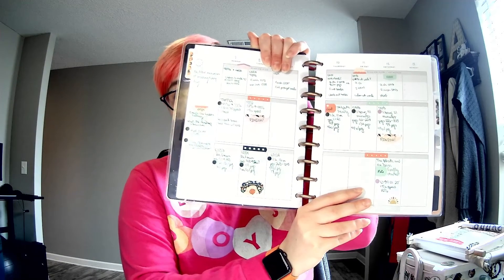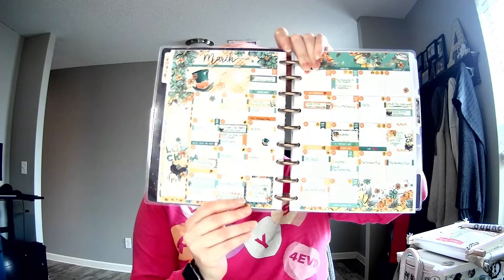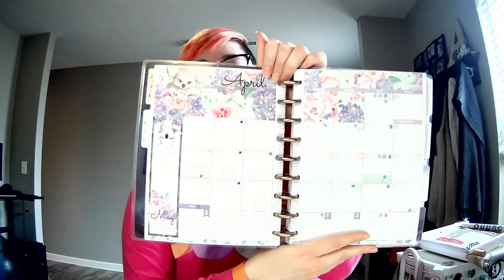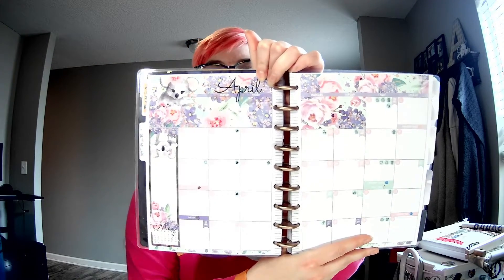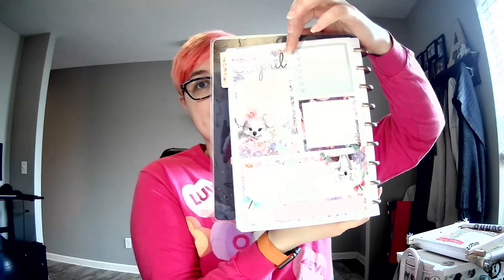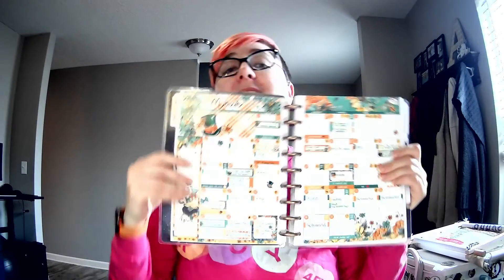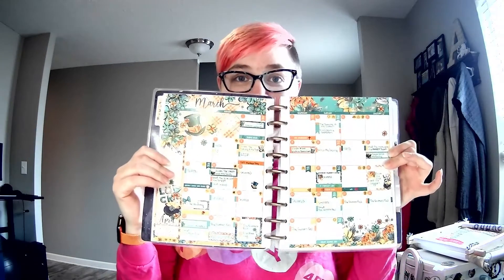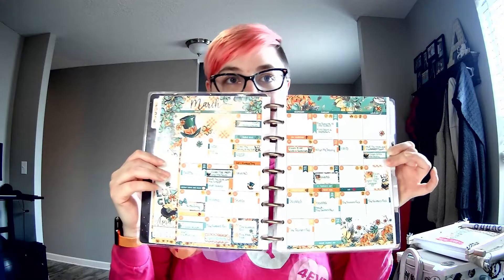March 2022 Reading and Life Wrap Up